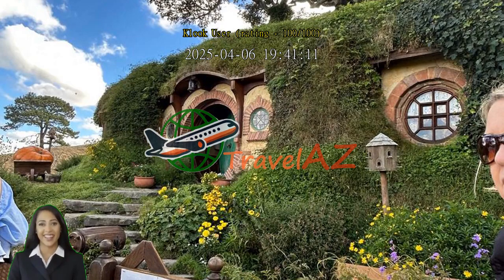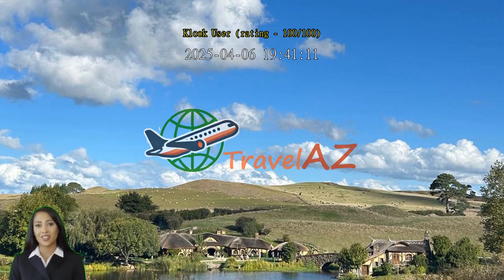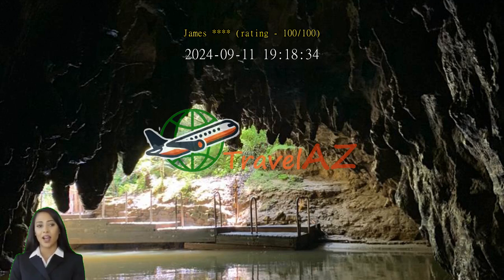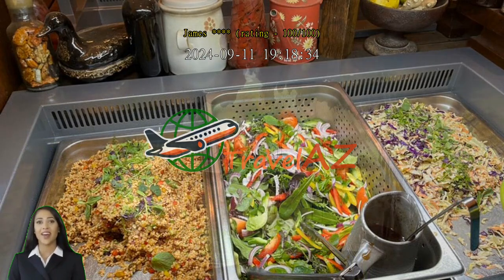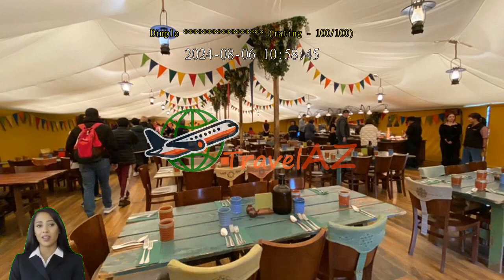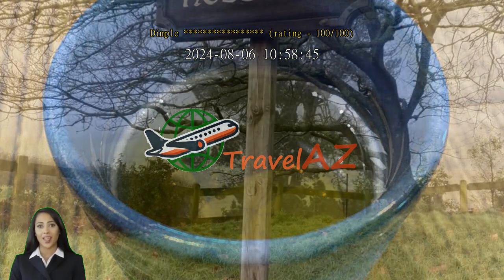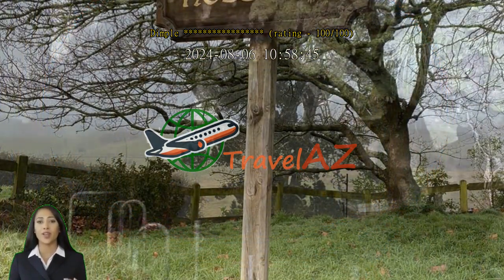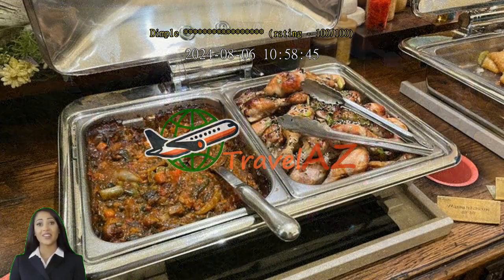「TravelPZ」 Review Hobbiton and Waitomo Caves Tour from Auckland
New Zealand
Hobbiton and Waitomo Caves Tour from Auckland
Embark on a captivating day at 'Hobbiton,' the iconic filming location of the Lord of the Rings. Your adventure begins with a luxurious coach pick-up from your Auckland hotel, accompanied by engaging commentary from an English-speaking guide. Explore the enchanting Shire with a guided tour, featuring 44 hobbit holes, the Mill, the double arch bridge, the party tree, and the Green Dragon Inn. Capture memorable photos at Bilbo's house, "Bag End," and revel in panoramic views of the entire set. Enjoy a delectable lunch box on the coach. Afterward, venture to the renowned Waitomo Glowworm Caves for a magical 45-minute guided tour through underground caverns, adorned with stalactites, stalagmites, and the mesmerizing Glowworm Grotto.